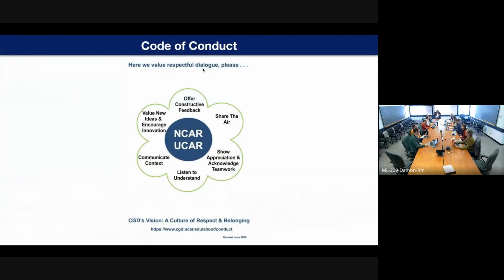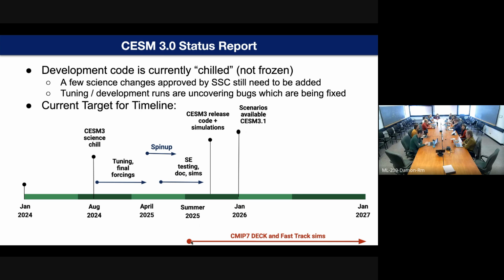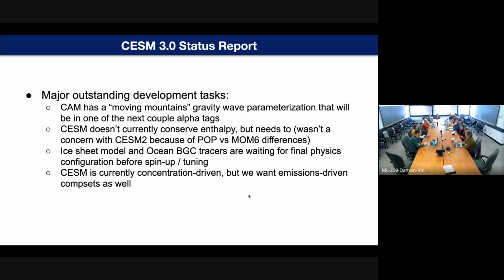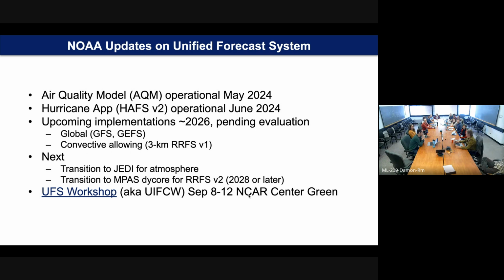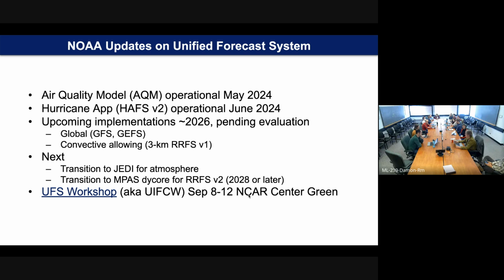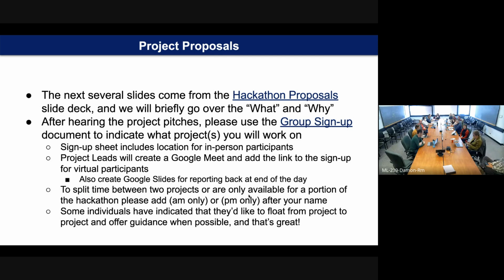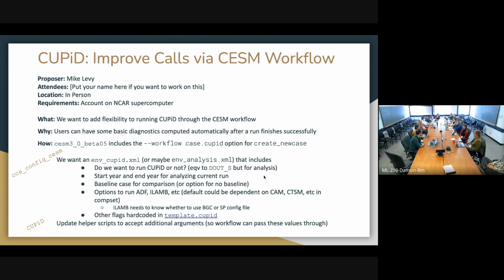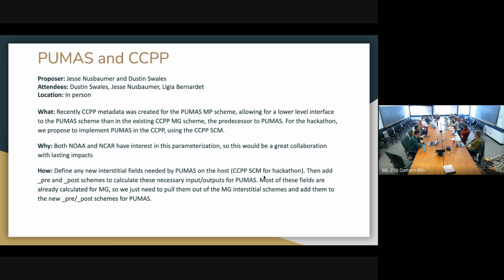2025 Software Engineering Winter Working Group